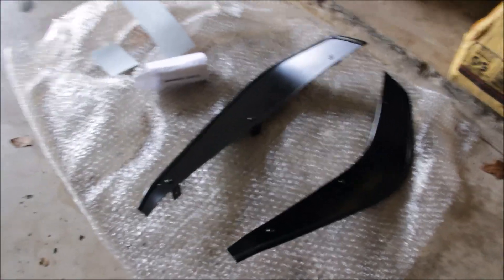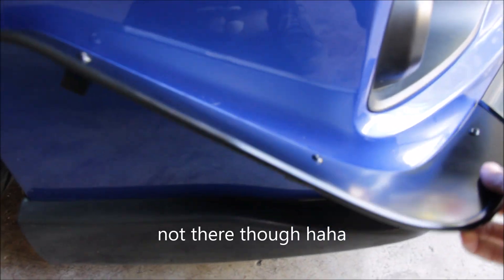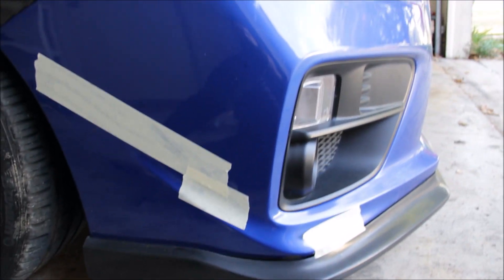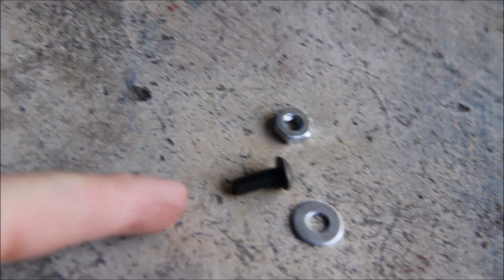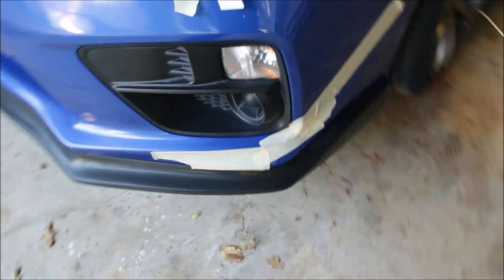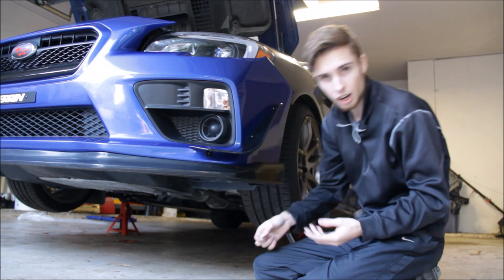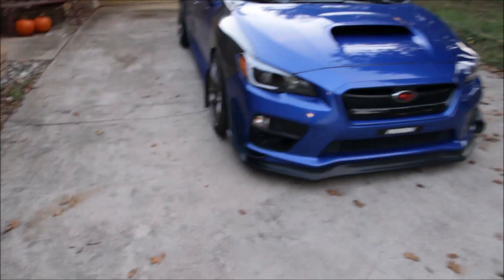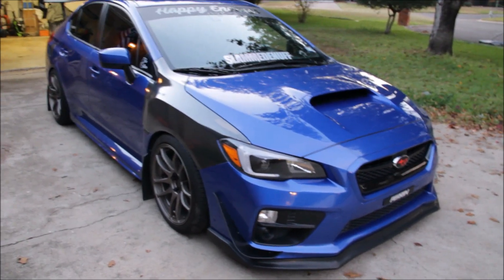Installing Canards For The 2015-2017 Subaru WRX/STI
If you are looking to make the front of your Subaru look more aggressive then look no further. These canards are the perfect touch to add to your front bumper. They not only look cool but also add 50 horsepower each. Who would be dumb enough to pass on that awesome offer? (I was not paid to say these things)